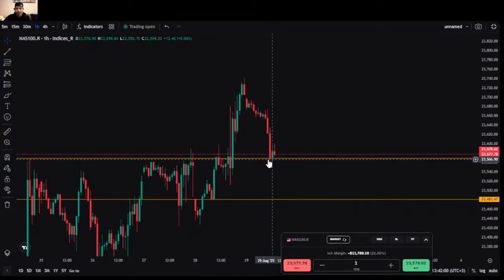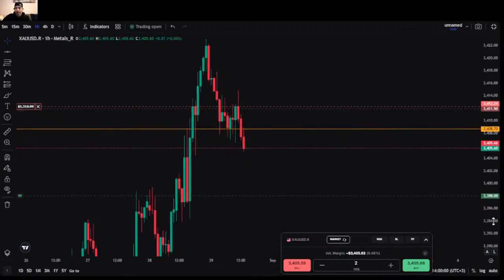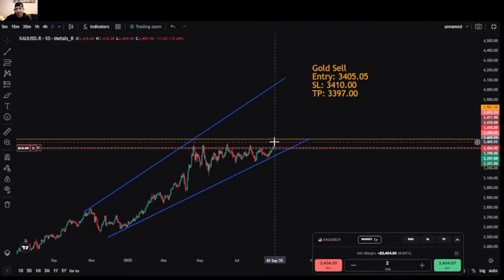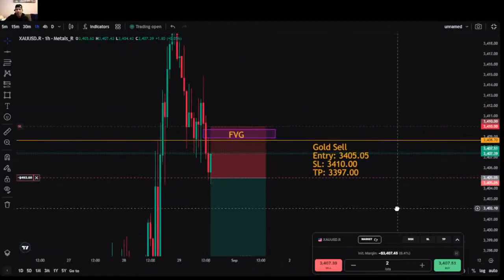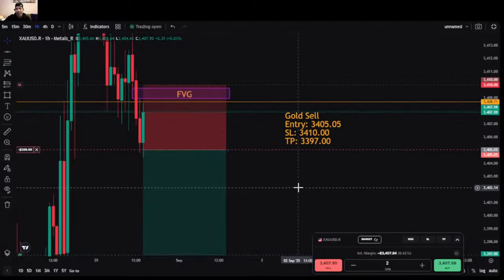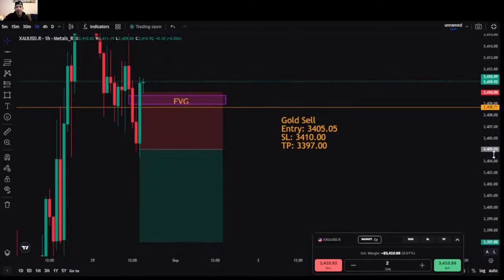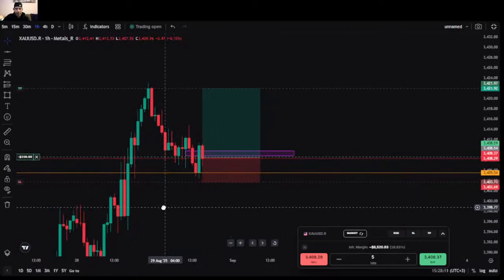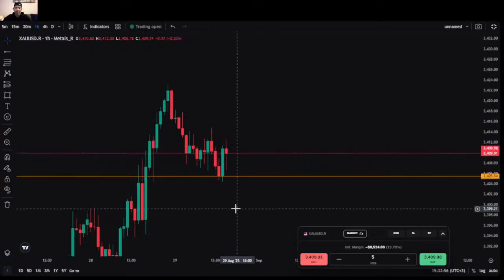Checo Forex Live Stream! XAU/USD NAS100